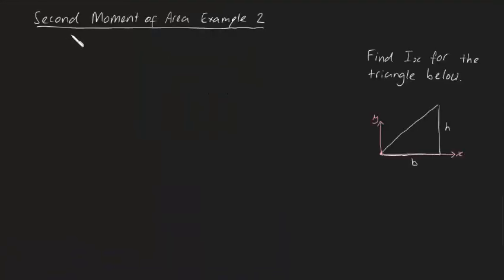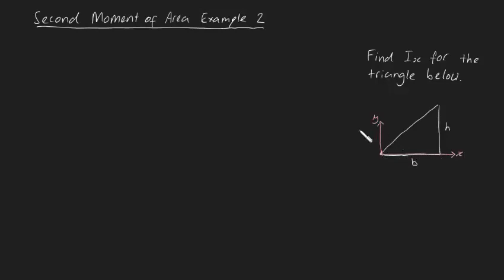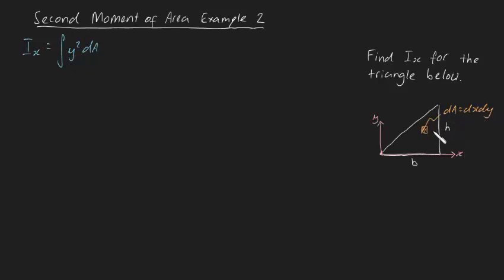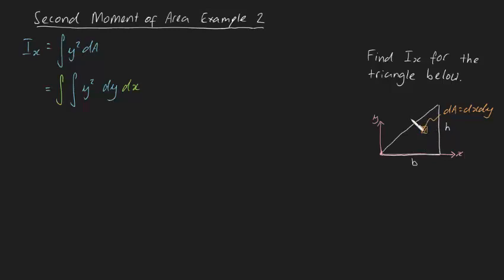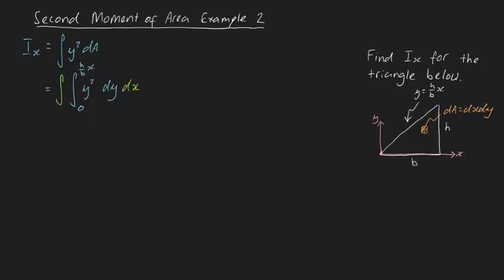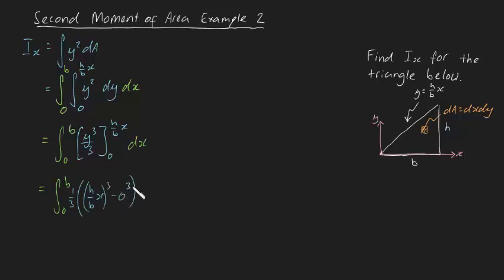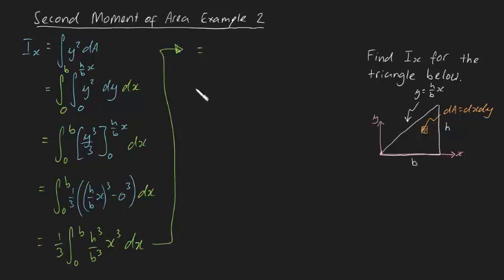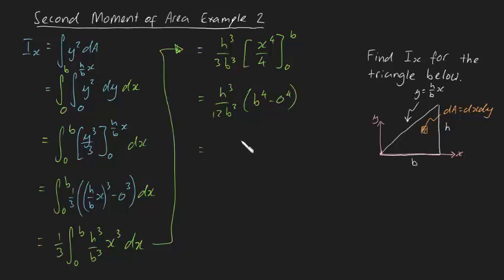Second Moment of Area Example 2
In this video I use the double integral to solve for the moment of inertia of area of a triangle about a vertex

Ix = /int y^2 dA

This can also be done without using double integrals if we choose a 'larger' value of dA which is a horizontal strip. dA = (b - by/h) dy